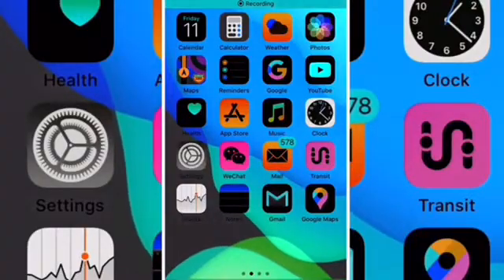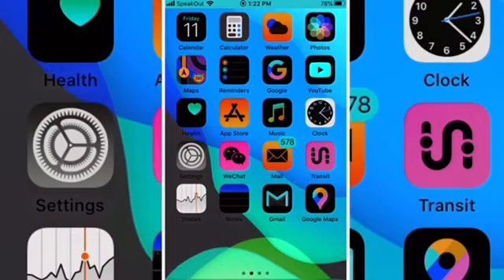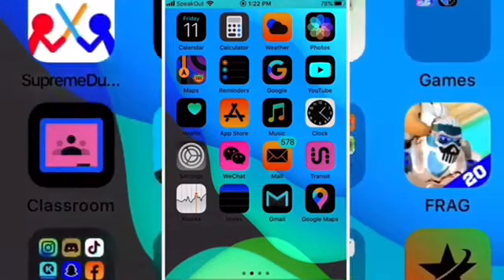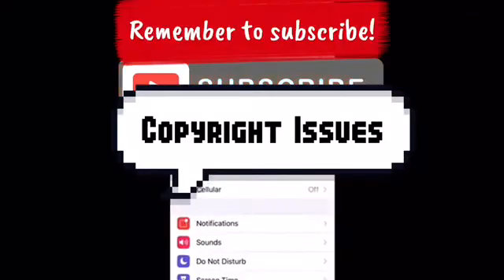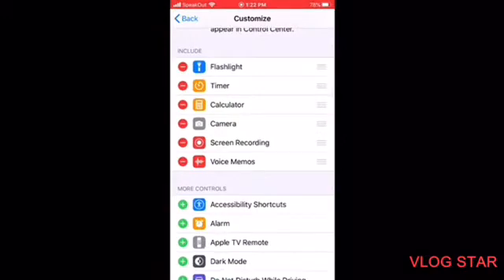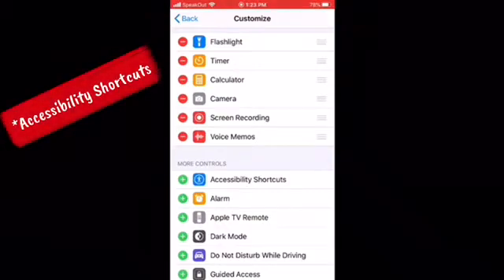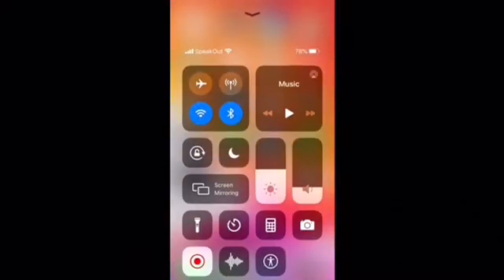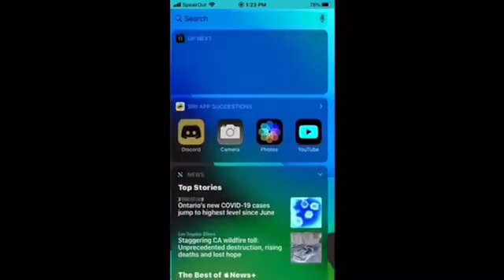How to turn on “High Contrast Mode” for iPhone!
This video we teach you guys how to turn on a "High Contrast Mode" for iphones.

Links:
🎮[online game link]: None
💻[website link]: Hm? Comment if you checked the description, WOW, this totally isn't a spoiler.
🎼Music: All music either, no copyright, in YouTube Audio Libary or I have permission from Vlog Star or iMovie.
👉This video’s Intro and Outro was made using: Intro Maker
👉Comment, I saw the desc to say I saw the description, I want to see how many people actually check the description lol, wow I used the word description a lot!